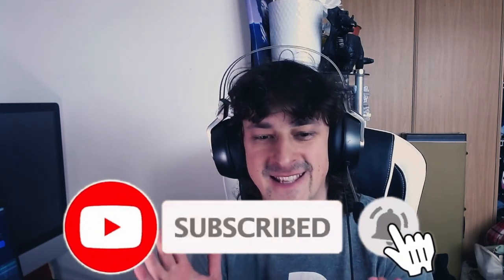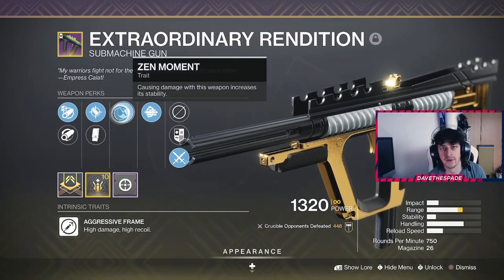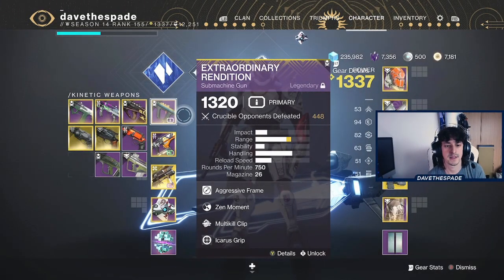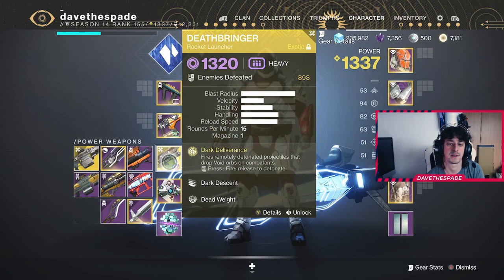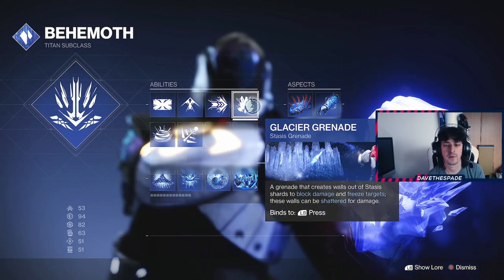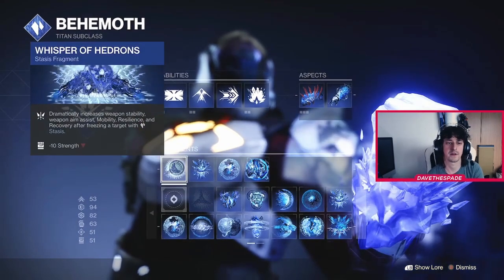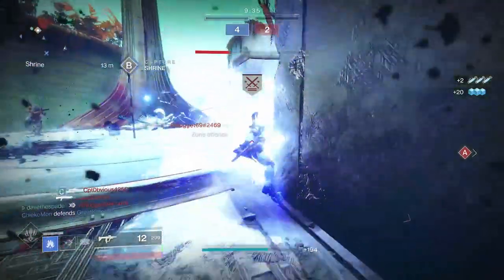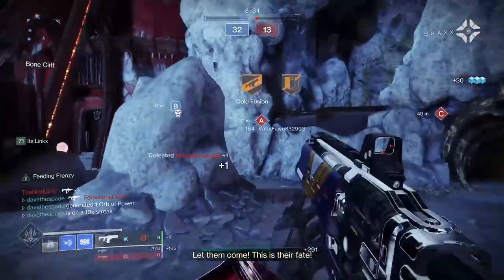The Invincible Behemoth build: How to play Stasis after the nerf!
In this Destiny 2 Season of the Splicer guide we deep dive into this ridiculous Behemoth build.
Now the dust has settled since the big Stasis nerf I believe this is THE MOST fun and deadly way to play the Behemoth Titan.
So in this video I will break down the basics of the build and how the play style works.
We then cover IN DEPTH exactly how to set your loadout up, weapon suggestions, how to play the build with real life examples and a step by step talk through to try and help you get to grips with it and get you fragging out in the Crucible as soon as possible!

for the inspiration behind the build.

Timestamps:

Intro: 00:36
Basics of build: 01:21
Loadout breakdown
Weapons used: 03:06
Aspects/Fragments: 08:05
Exotics/mods: 11:40
Smgs breakdown: 15:11
Peacekeepes: 16:17
Stasis abilities/ how to use: 17:07
Resist buff: 17:40
Barrier How to use: 18:33
Melee ability How to use: 18:56
Behemoth super tips: 19:40
Weapons and pairings
Fusions: 21:15
Chroma rush: 22:34
Slug Shotguns: 24:01
Outro and We ran/Undefeated gameplay: 25:18